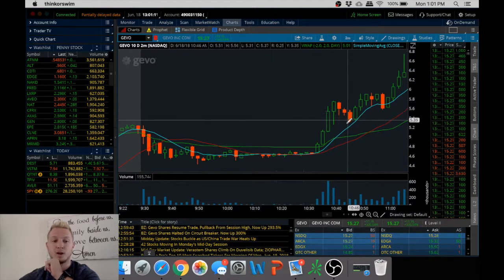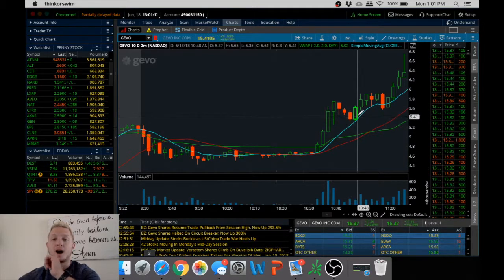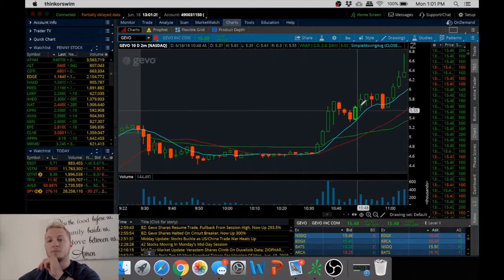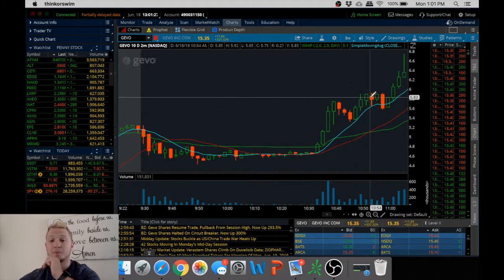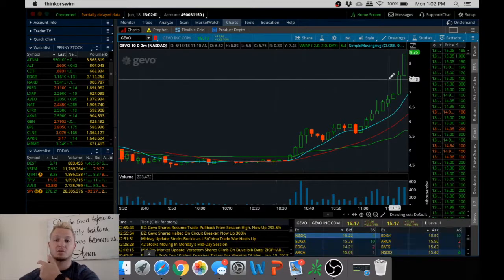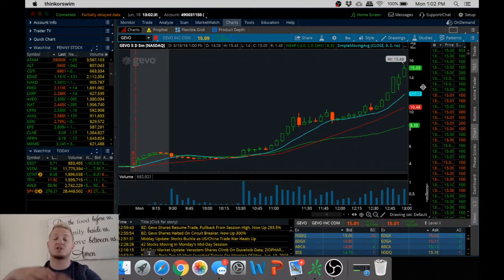How To Trade Momentum Stocks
How to trade Penny stock profitably!